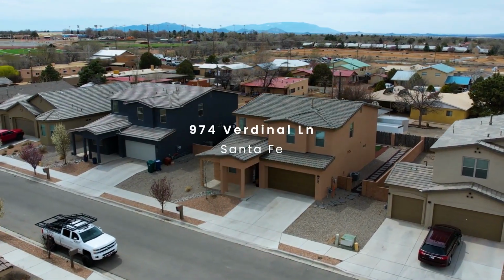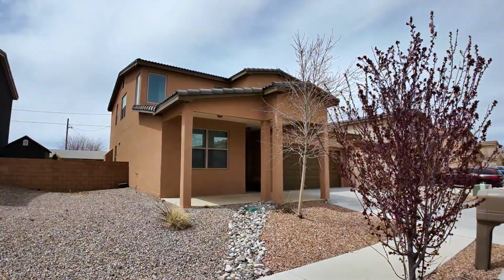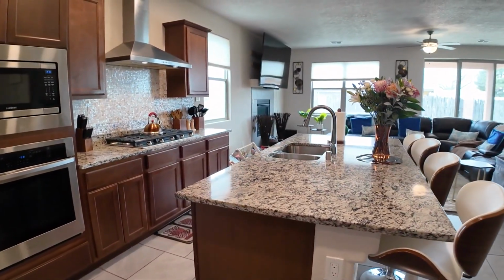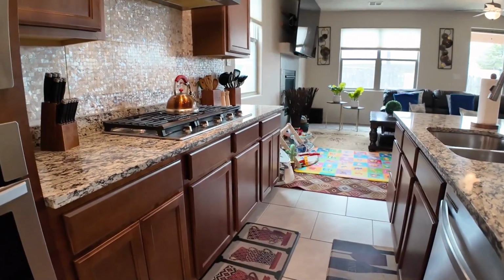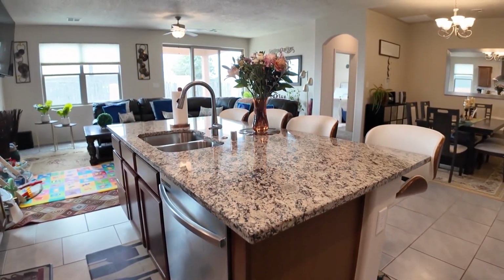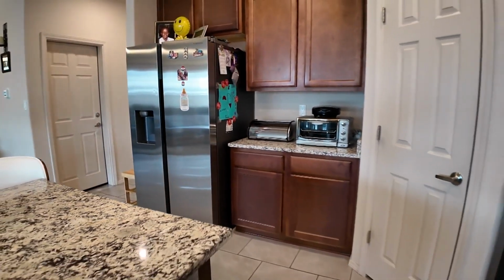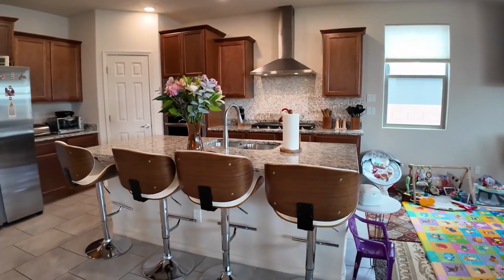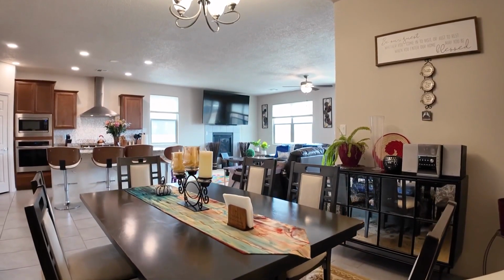974 Verdinal Ln, Santa Fe NM 87505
How’s this:  Nestled in the coveted La Potencia Community, 964 Vernal Ln., is a meticulously crafted sanctuary that epitomizes comfort, luxury, and convenience. This stunning residence, constructed by Twilight Homes in 2020, offers an impressive 3000 square-foot floor plan, making it an ideal haven for those seeking ample space and modern elegance. Boasting five generously sized bedrooms and three bathrooms, this home provides a harmonious blend of functionality and style. Each room exudes warmth and sophistication, offering residents a serene retreat to unwind and recharge. Whether it's hosting family gatherings or enjoying quiet evenings by the fireplace, every corner of this residence radiates charm and hospitality. One of the standout features of this property is its easy access to downtown Santa Fe, allowing residents to indulge in the city's vibrant culture, eclectic dining scene, and artistic charm. Additionally, for commuters destined for the prestigious Los Alamos National Laboratory, the proximity of this home ensures a convenient and stress-free journey, making it an ideal choice for professionals seeking a seamless work-life balance.